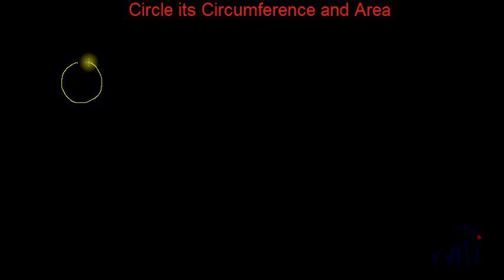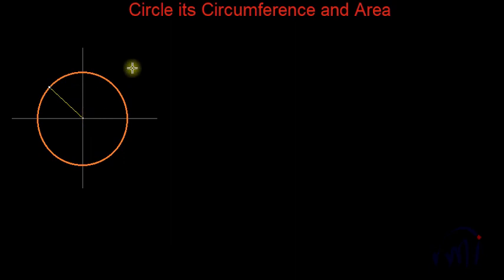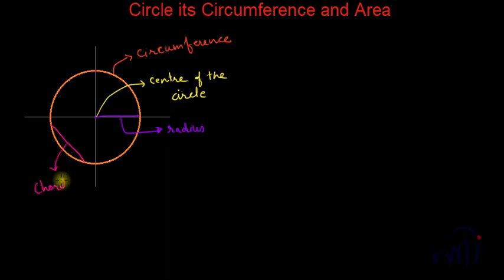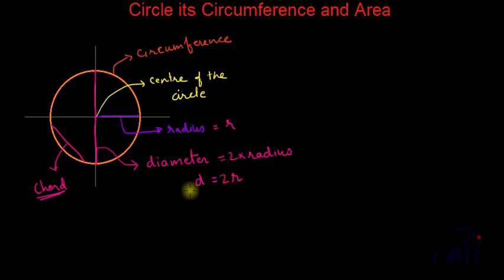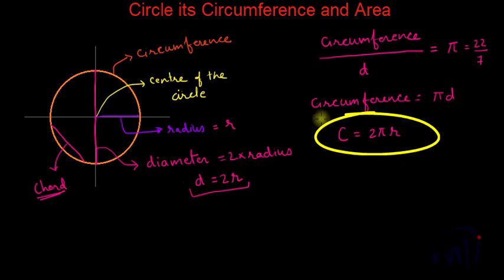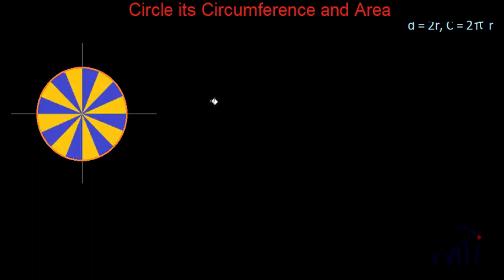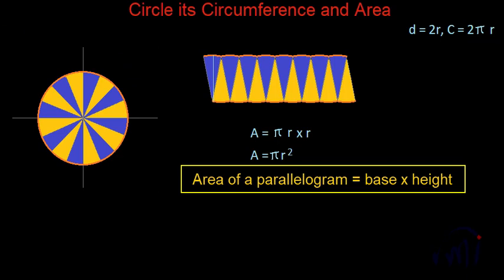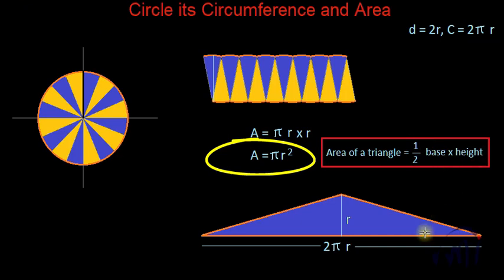Circle, Radius, Diameter, Chord, Circumference, Perimeter, Area : Concepts and Derivations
In this video, we will discuss about Circle, its radius, diameter and its chord. We will also derive the formula for the perimeter and Area of the circle.